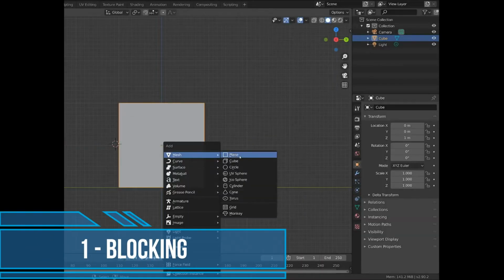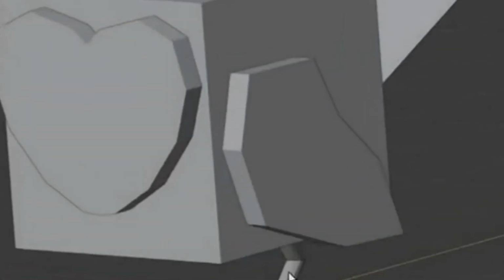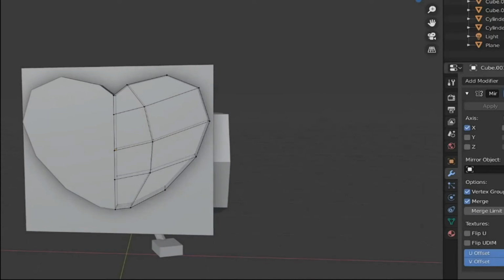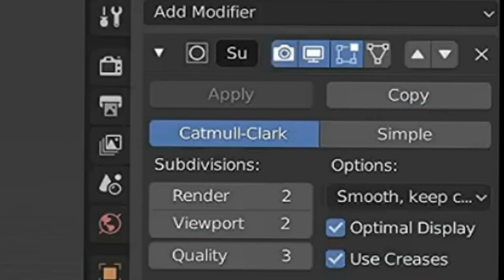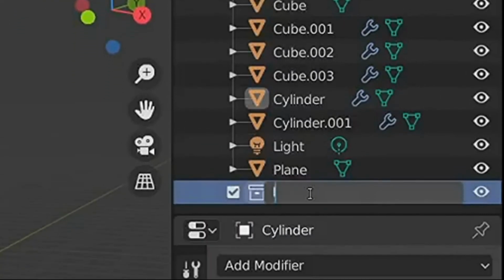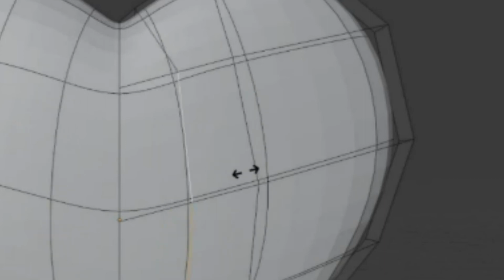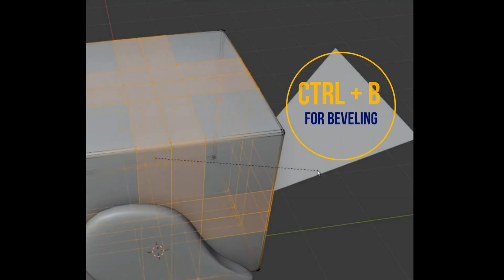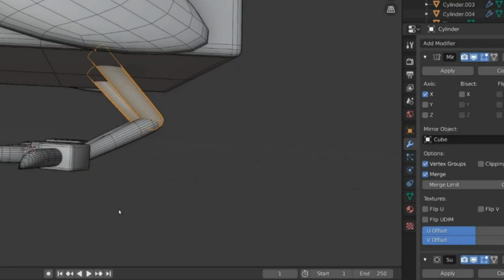Blender 2.9 beginner basic owl character creation (part 1)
I will be glad if you watch, I hope it will help you... this tutorial is a remake of another video from Blender (of course a creative commons video 😉